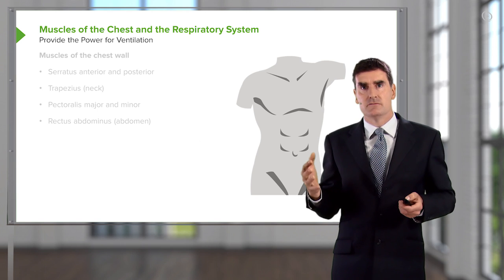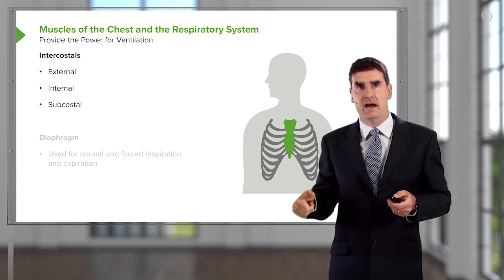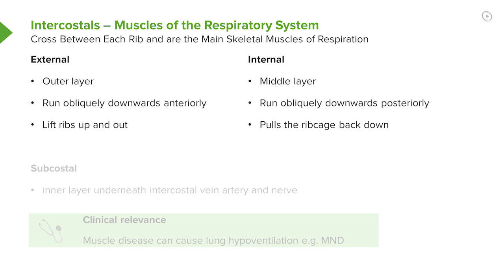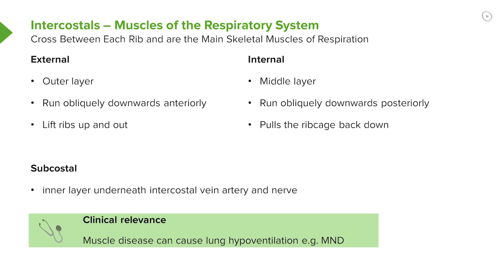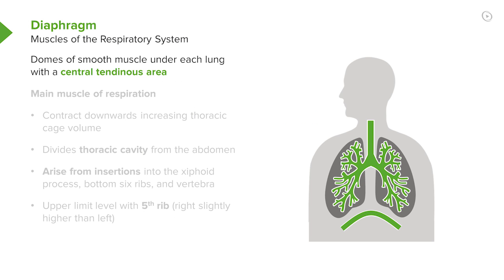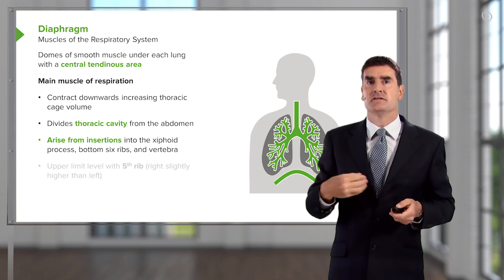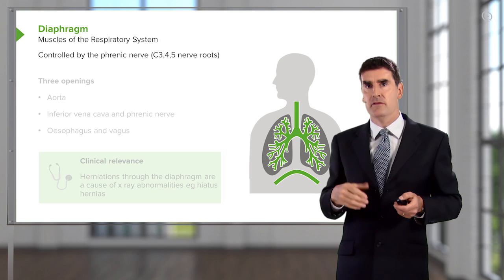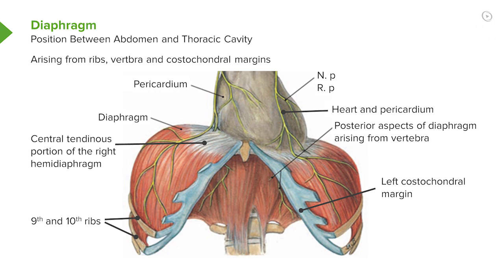Respiratory System: Muscles – Respiratory Medicine | Medical Education Videos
Does intercostal muscles run perpendicularly vertically? Correct or false? You will be able to easily answer this question after watching our video about muscles of the respiratory system.

You can also watch this video and many other free lectures at Lecturio:

The video “Respiratory System: Muscles” is part of the lecture “Lung Anatomy” of the online medical course “Respiratory Medicine: Basics”. It gives you an excellent insight into the different types of muscles of the respiratory system.

You will learn more about:

• Muscles of the chest wall
- Serratus anterior and posterior
- Trapezius
- Pectoralis major and minor
- Rectus abdominus
• Intercostal muscles
- External intercostal muscles: outer layer
- Internal intercostal muscles: middle layer
- Subcostal intercostal muscles: inner layer
• Diaphragm muscles
- Central tendinous area
- Main muscle of respiration
- Positioned between abdomen and thoracic cavity
• Three openings of the diaphragm
- Aorta
- Inferior vena cava and phrenic nerve
- Oesophagus and vagus

Now it’s your turn! Watch the video and find out the correct answer to the following question:

Does intercostal muscles run perpendicularly vertically? Correct or false?

A. Correct
B. False

If you want to become a respiratory medicine expert, feel free to watch our playlists including hundreds of free online lectures. Moreover, you can register at Lecturio in order to get even more free lectures and test all our online courses at no charge.

Furthermore you can read the most inspiring medical articles in our magazine